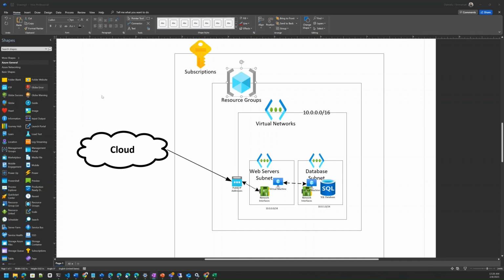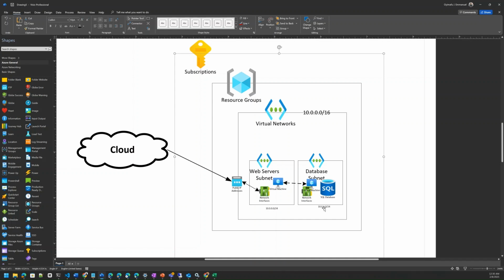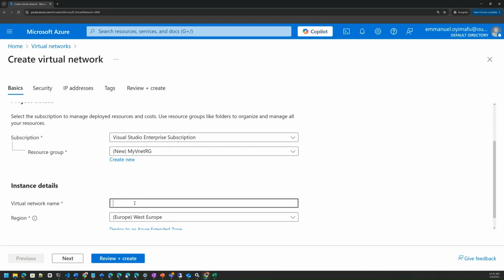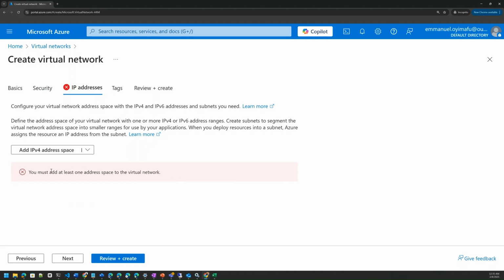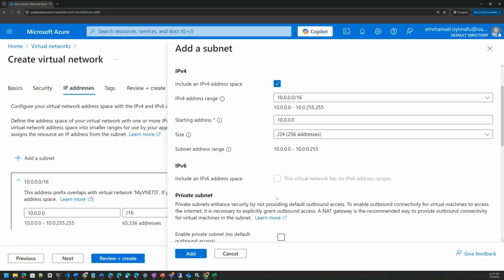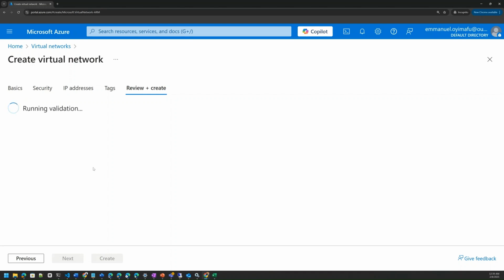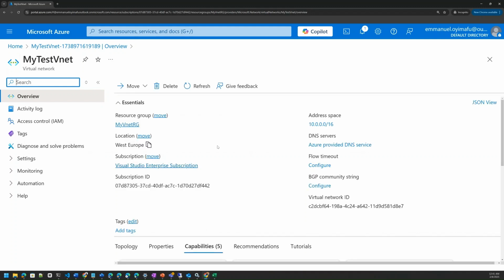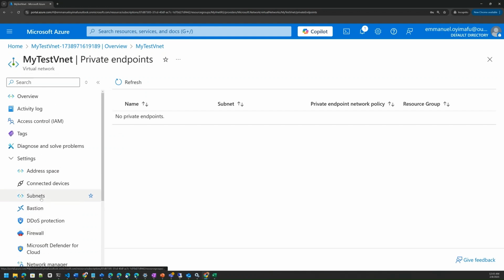Microsoft Azure: How to Create a Basic Virtual Network | AZ-700 exam prep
Preparing for the AZ-700 exam? 🚀 Learn how to create a basic Virtual Network in Microsoft Azure step by step! This tutorial covers essential networking concepts to help you ace your Azure Network Engineer certification. Don't miss out! ☁️🔗